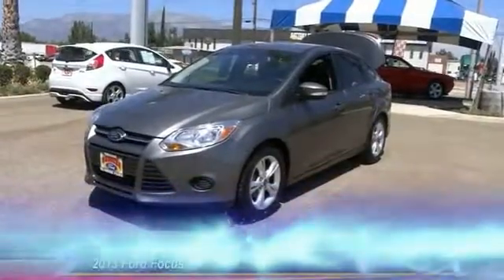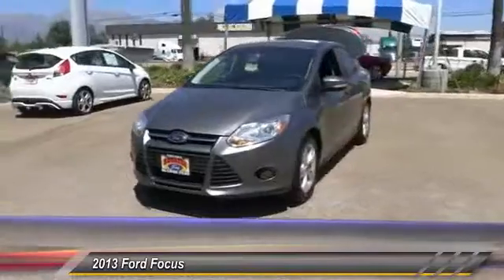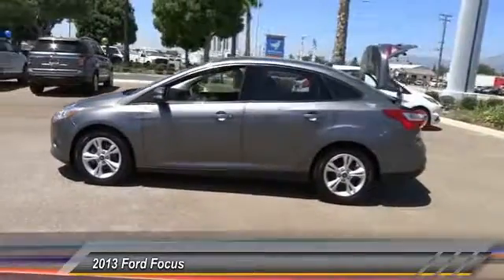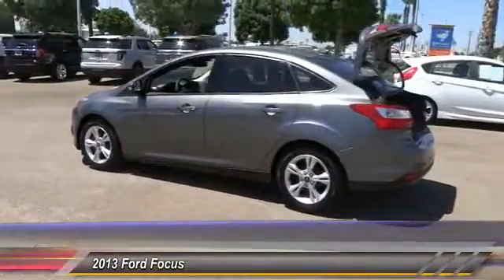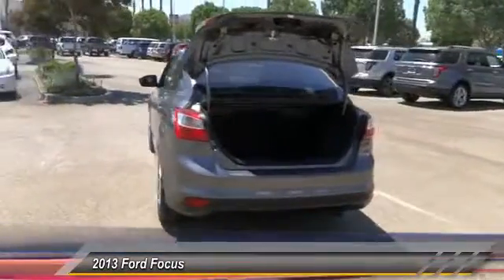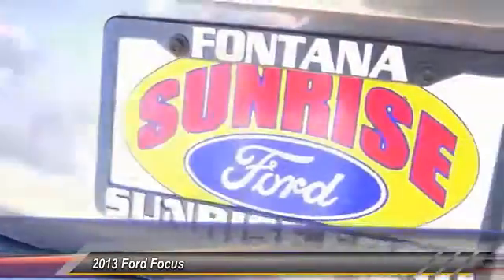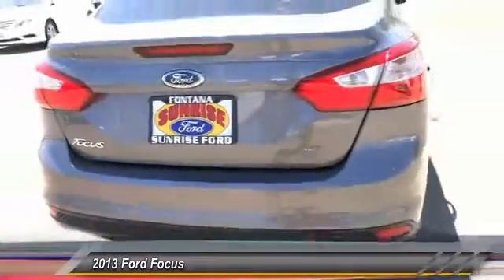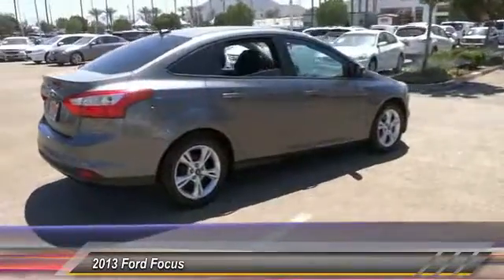2013 Ford Focus Fontana, Chino, Norco, Moreno Valley, San Bernardino, CA V49074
2013 Ford Focus 4dr Sdn SE

16005 VALLEY BLVD.

SUNRISE FORD FONTANA: PROUDLY SERVING FONTANA, CHINO, NORCO, MORENO VALLEY, SAN BERNARDINO, AND SURROUNDING SOUTHERN CALIFORNIA LOCATIONS. THIS GRAY/GRAY 2013 Ford FOCUS IS EQUIPPED WITH A 2.0L GDI I4 PZEV ENGINE , MANUAL TRANSMISSION, AND RECEIVES AN ESTIMATED 26 City/36 Hwy MPG. FONTANA, CA 92335. FONTANA, CA  CHINO, CA  NORCO, CA  MORENO VALLEY, CA  SAN BERNARDINO, CA 2013 Ford FOCUS 4dr Sdn SE Stock #: V49074 | VIN: 1FADP3F23DL204843 | 2013 Ford Focus 4dr Sdn SE Sunrise Ford Fontana